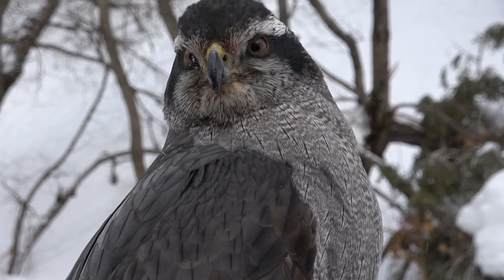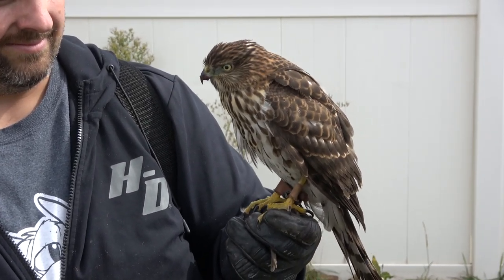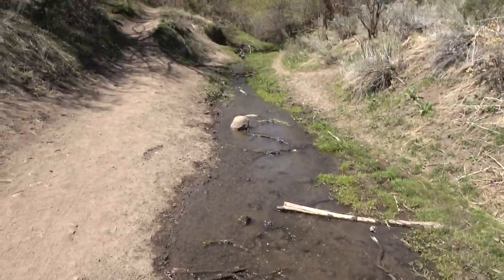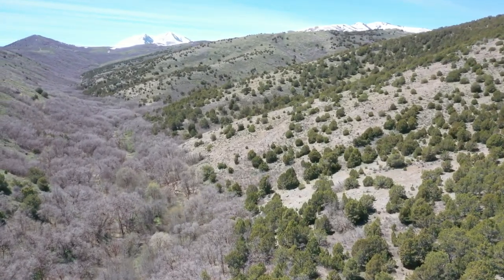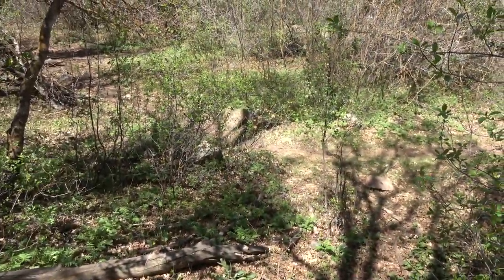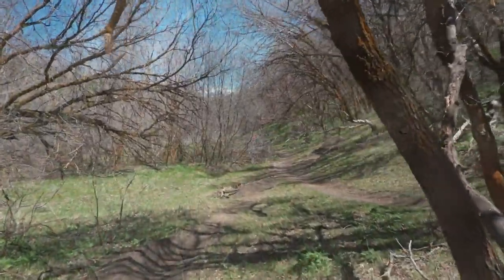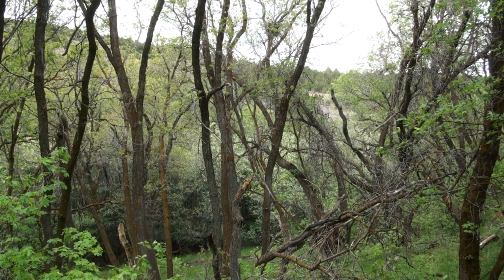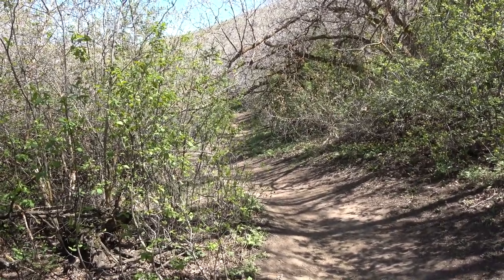Falconry: Secrets to finding Cooper's Hawk nests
This falconry video shares secrets to understanding ho to find cooper's hawk nest sites. This video is useful for falconers, biologists, bird banders and wildlife photographers.
When first attempting to find cooper's hawk nest sites, forests can seem random and daunting. But this video breaks up the forest and gives clues as to the quickest ways to have success.